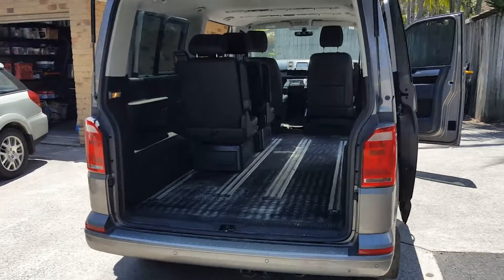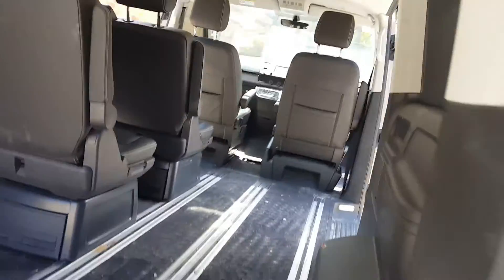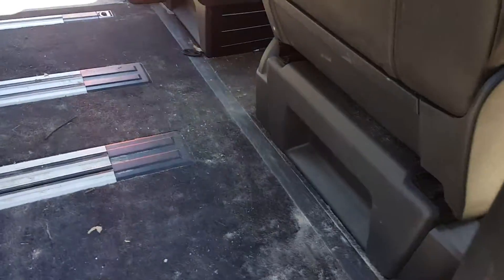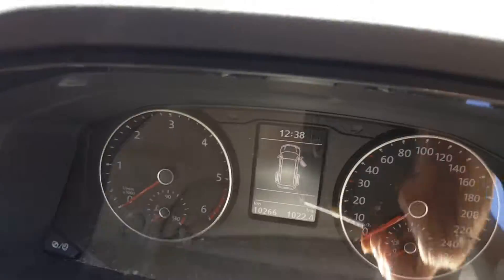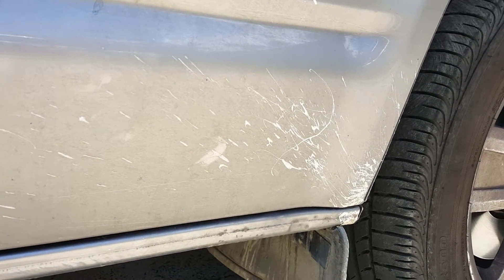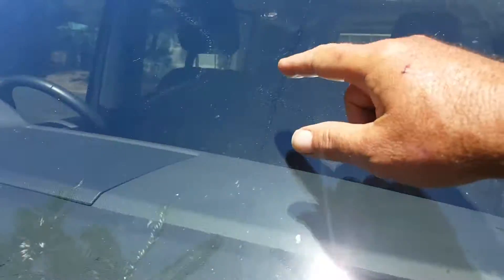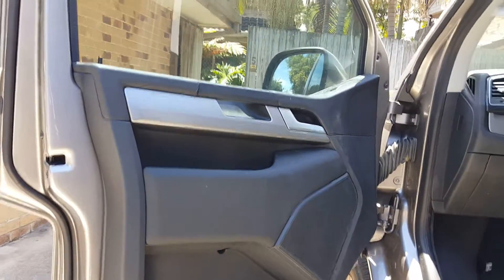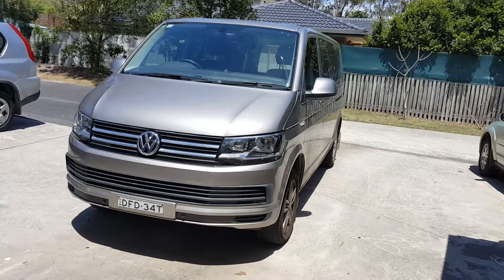VW...Multivan...Initial Inspection...White Road Paint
Intial Inspection...VW Multivan...Note to self...It's not the Transporter model.